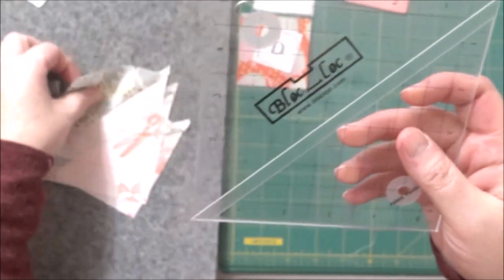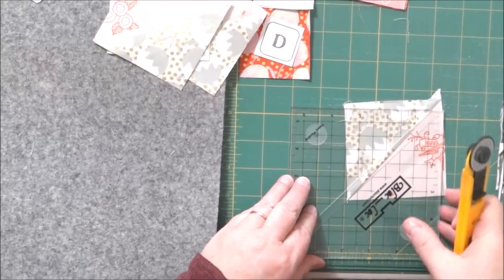Walkabout QAL / Pinwheel Flower (Beginner Quilt Series)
Join me for the 2023 Quilt-a-long series! Learn how to quilt with me, and together we will make a fun and beautiful beginner friendly row Walkabout quilt!

🧵 Post progress in our FB Group!

I’m inviting you to walk and sew along with me for a few weeks.
Every day we will be sewing something. AND
Every day you’ll get an email with the daily ‘to do’. Sew this, and mark your movement.
This is all about getting some movement in after sitting and sewing for a long winter. (or really any time of year).

You'll find all the posts and blocks on the blog

This is included for all Plus Members!

Grab the quilt block letter and number markers set (printable)

🧵 Favorite Sewing Supplies
* Juki TL2000 Qi
* Olfa 45mm Splash Rotary Cutter
* 1/4" Diagonal Seam Tape
* 6” X 12” Ruler
* Warm N White 100% Cotton Batting
* Superior So Fine 50wt Thread
* Friction Erasable Pens
* Clover Hera Marker
* Oliso Pro Smart Iron
* Wonder Clips
* Tailor's Wood Clapper
* Comic Book Boards
* Ottlite Lamp
* Mary Ellen's Best Press (They also have other scents!)